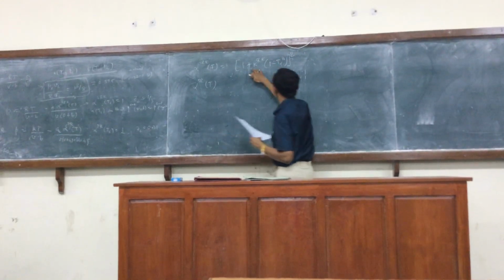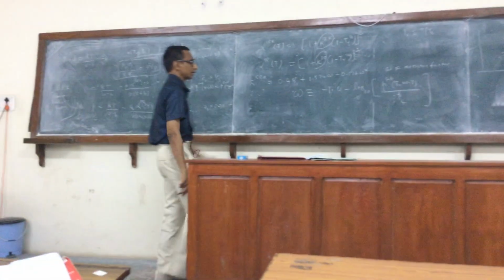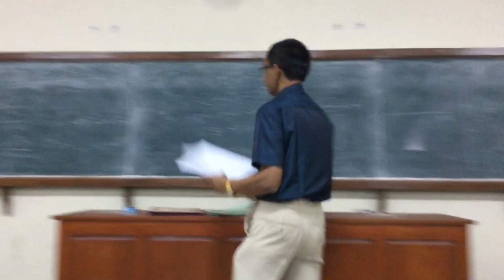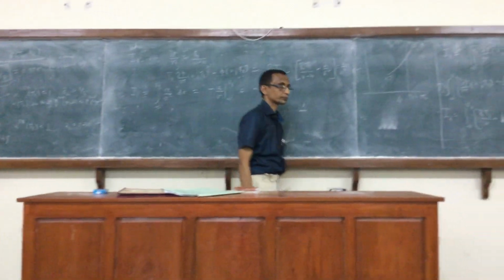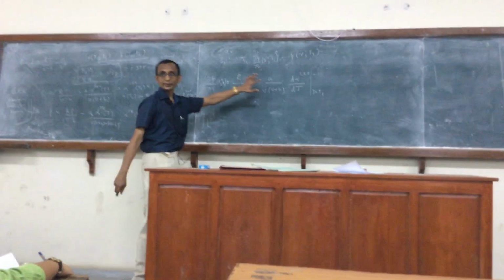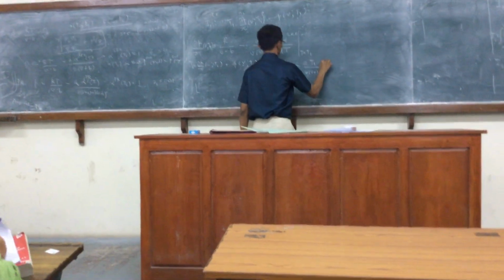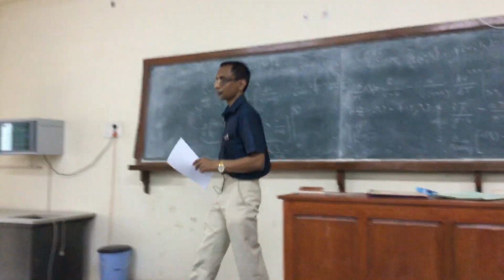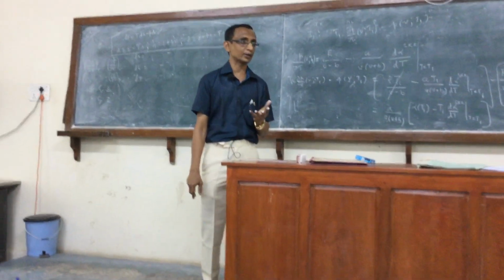Chemical Engineering Thermodynamics_ Lecture20_R. Ravi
Equations of state (EoS) [cont’d]
Soave-Redlich-Kwong (SRK) and Peng-Robinson (PR) EoS; calculation of integrals appearing in departure functions for various EoS (up to 37 min.)
37 min. – end: Brief recap of fundamental and general equations, definitions etc.